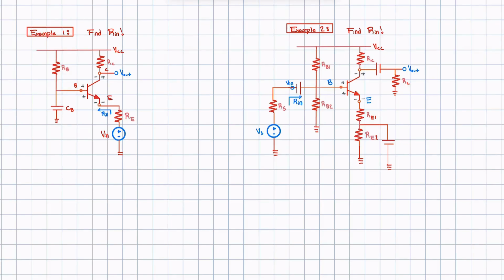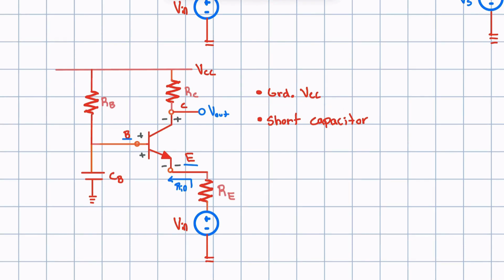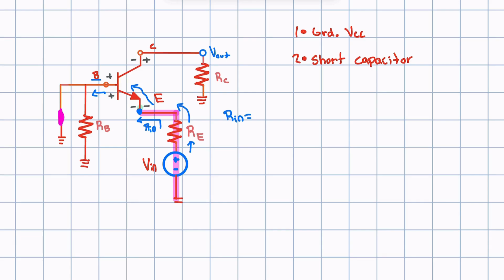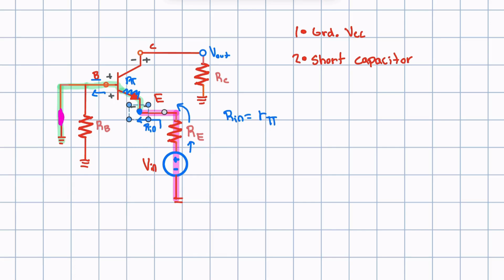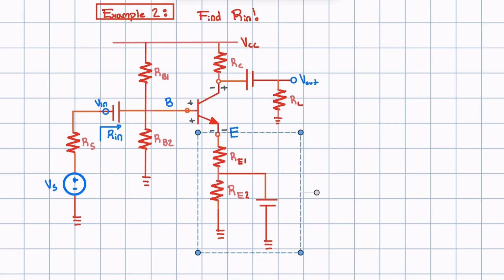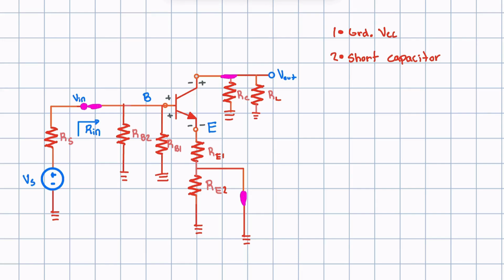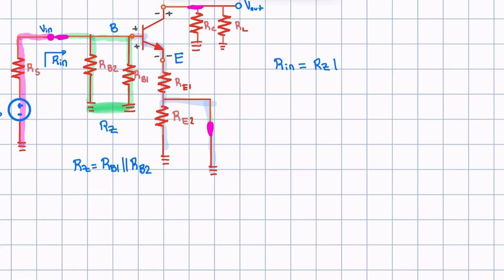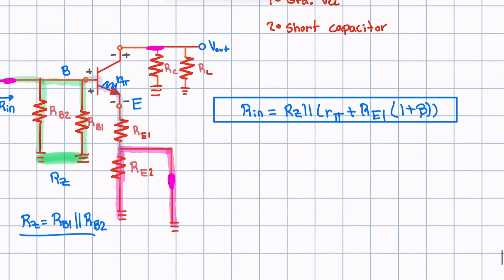BJT Basic Input Impedance — Examples A (Without the Headache)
If BJT input impedance has ever confused the hell out of you, same. That’s why in this video, I break it all down in a way that actually made sense to me.

Whether you're prepping for a circuits exam, working on lab homework, or just trying to build your electronics knowledge, this is a solid starting point.

No overcomplicated math. Just straight-up explanations and useful examples.